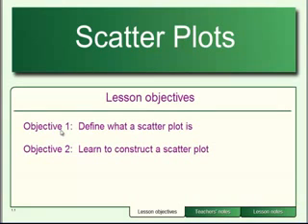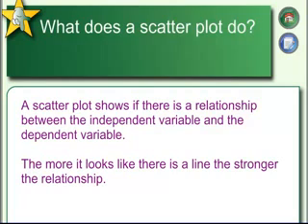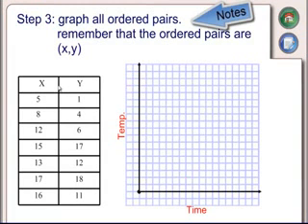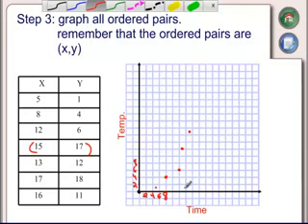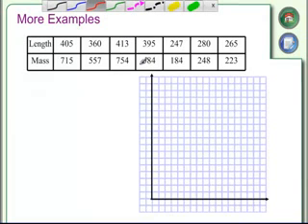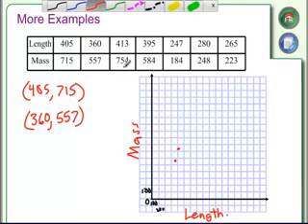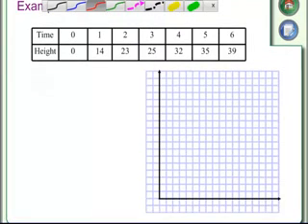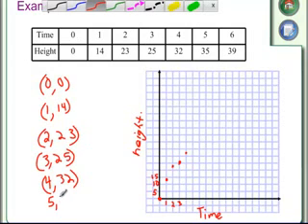Scatter Plots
TeacherTube User: Mrcoxbms

Video lesson for defining and making scatter plots